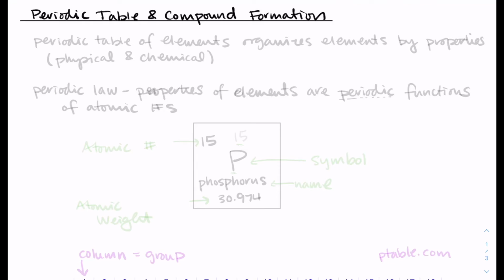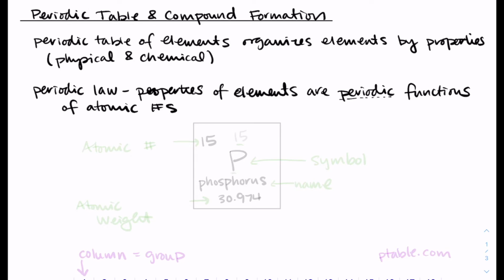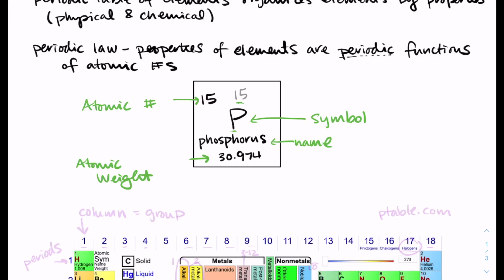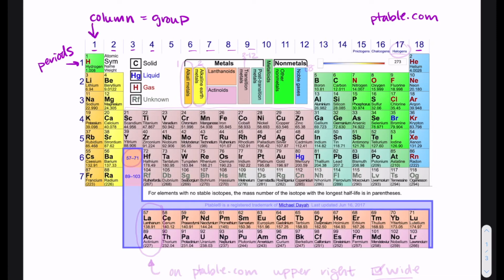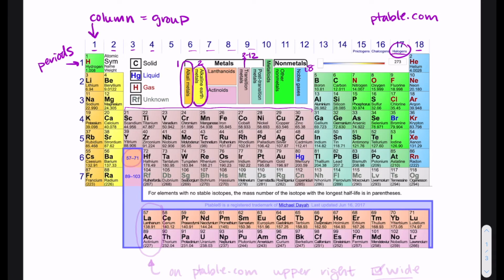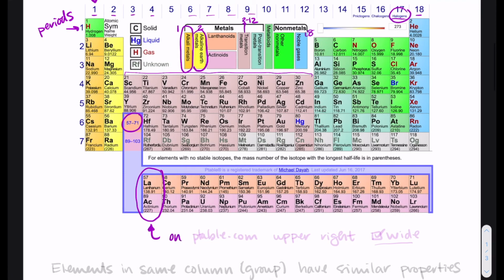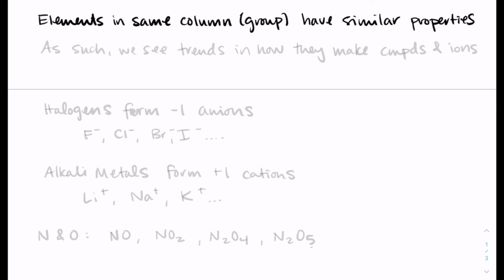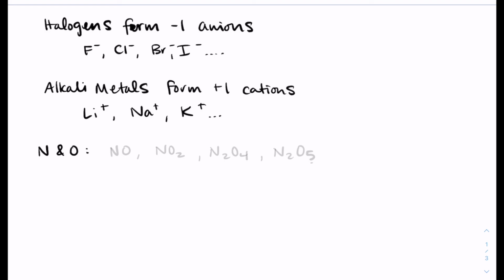Gen Chem 1 Module 2 Part 5 Periodic Table and Compound Formation